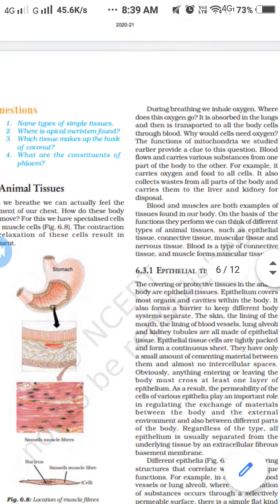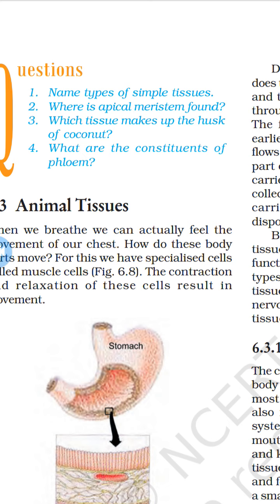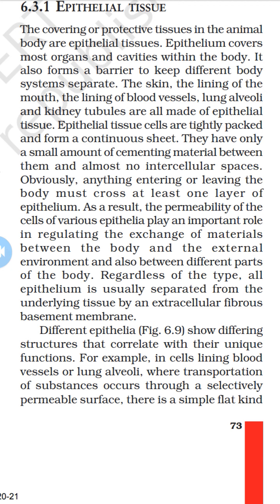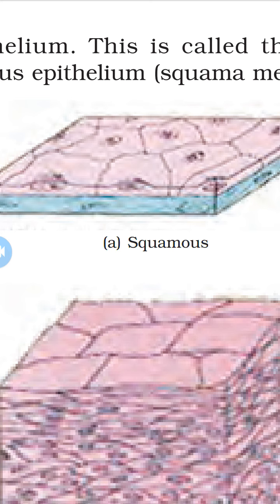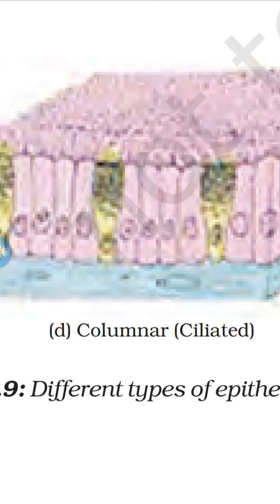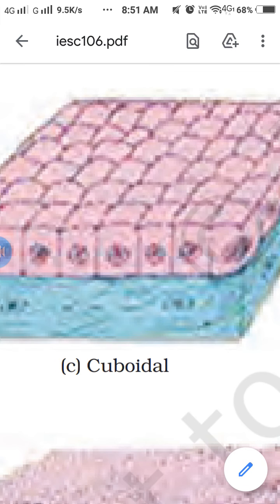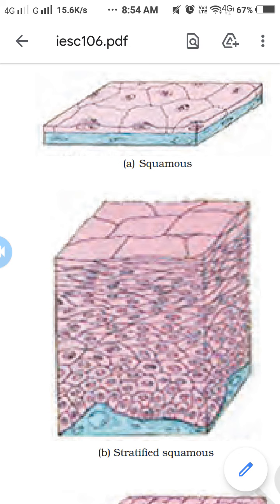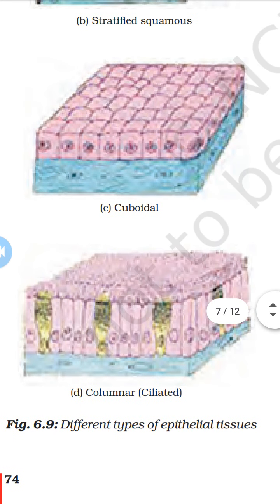Class 9 Science chapter 6 Tissues (Part 3)